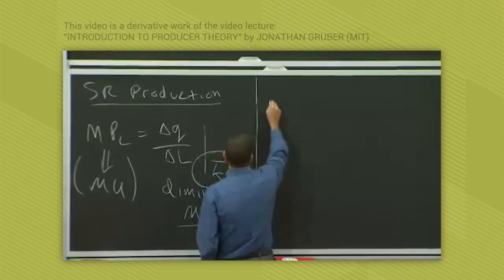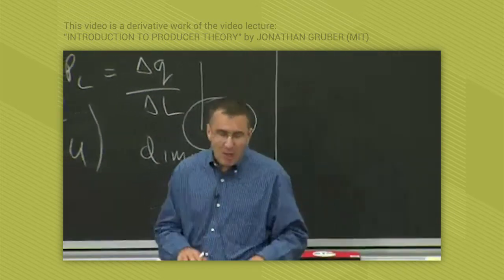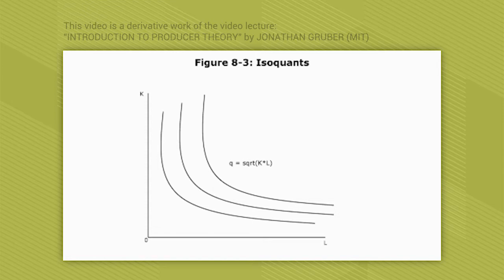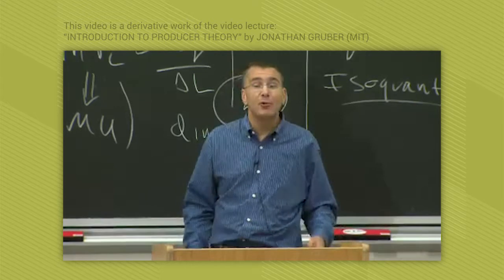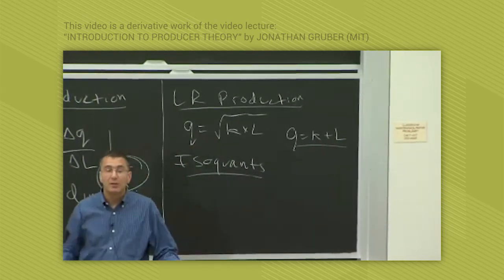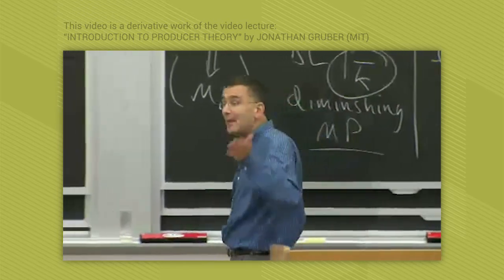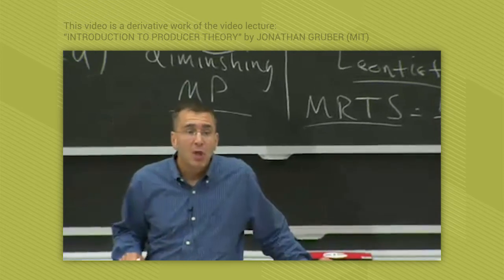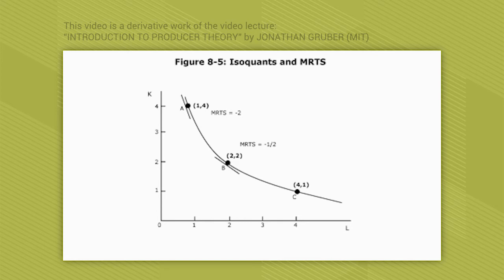Long Run Production and the Marginal Rate of ... (derived from video lecture by Jonathan Gruber)